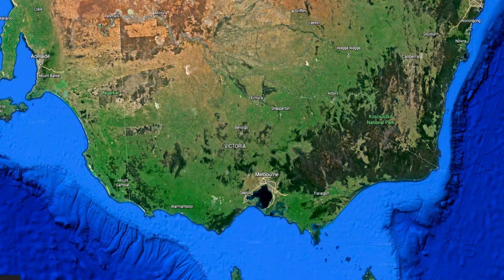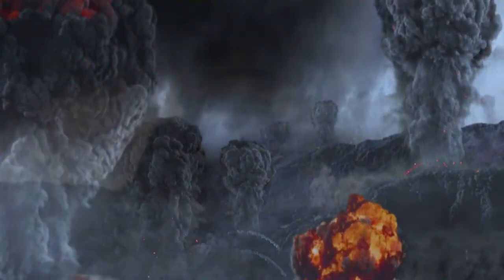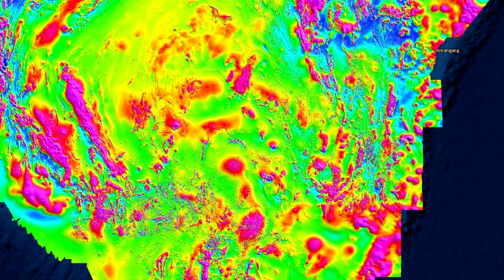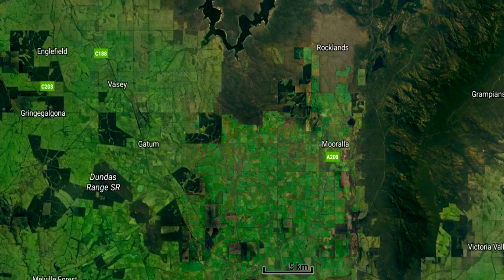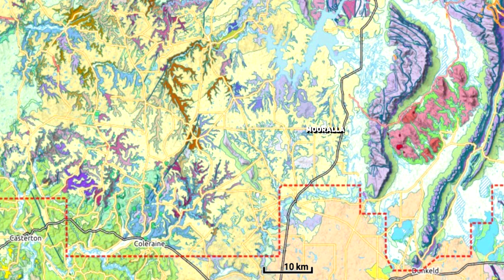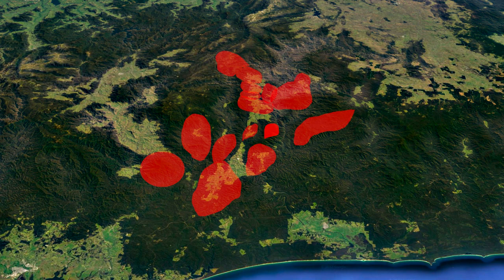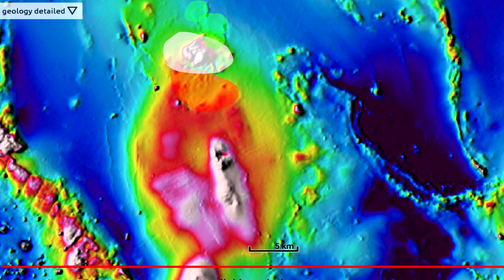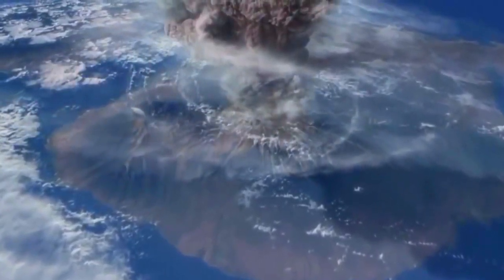Western Victoria's Ancient Super Volcanoes & The Gems They Left Behind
In Western Victoria, there is a small outcrop of decomposing rhyolitic rock from the early Devonian era. Within this rock are incredible geodes, and smoky quartz crystal clusters of both semi-precious and precious gem varieties existing here. This rhyolitic rock was released by incredibly large and explosive volcanoes, and as you'll see in this video, some of them might've been so large that they might've altered the climate planet wide.

The Mooralla gem field is one of many lava flows, and ignimbrite layers, that are associated with the Rocklands Volcanic group. This entire group has been almost completely buried beneath the Murray and Otway sedimentary basins, and thus only very tiny parts of them outcrop. These basins have almost completely covered up the past volcanoes and calderas that existed here, and thus, it's been almost impossible to deduce where the source was for these eruptions... That is... until now. Using magnetics, we are able to peer beneath the Murray and Otway basin, to reveal these incredible caldera looking outcrops.

Join in on the journey to find Australia's hidden super volcanoes.

But either way there will be new videos covering a whole range of topics so I hope you will be there to join in the fun on this epic journey!